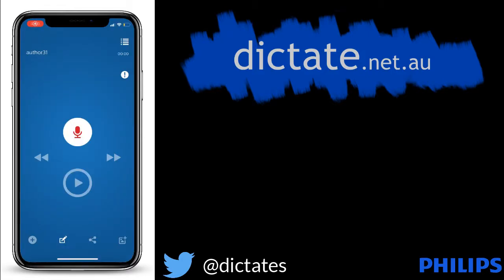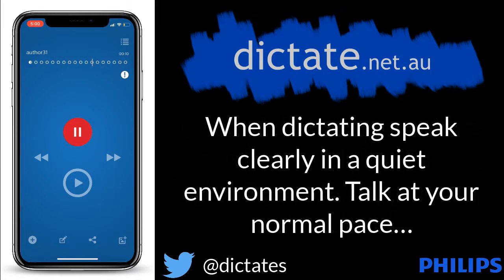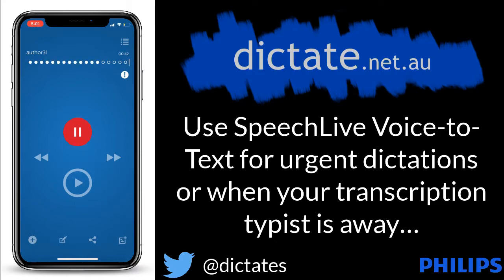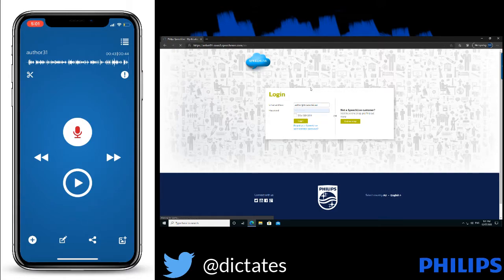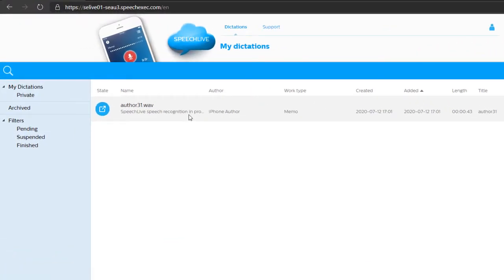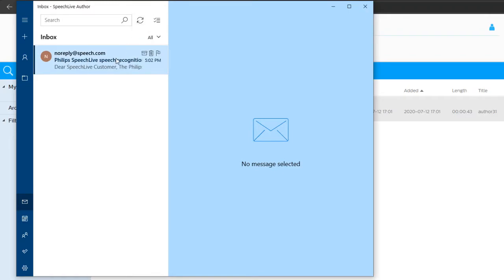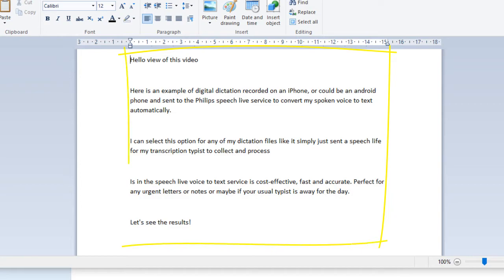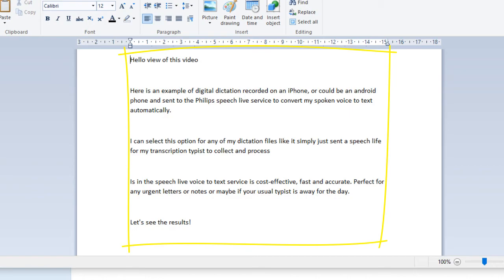Philips SpeechLive Automated Voice-to-Text with Philips Voice Recorder App by Dictate Australia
This video demonstrates automatic speech recognition using the Philips SpeechLive cloud dictation and transcription solution hosted in Australia.

Using the Philips Voice Recorder App to dictate your letters, notes, etc anywhere anytime you have the option to securely send each dictation audio file to either:

1. Your typist to collect and process your digital dictation via the SpeechLive web portal
2. Have SpeechLive automatically convert your voice to text
3. Send your audio to Philips outsource transcription service

This video demonstrates option 2. Perfect for urgent dictation or perhaps if your usual typist is away for the day. Your dictation will quickly and accurately be converted from voice-to-text and the transcription either emailed to you and/or your typist or can be collected by you/your transcription typist from the SpeechLive web portal.

The completed transcribed document then just needs to be proofread. No voice recognition solution is 100% accurate, all have very high degrees of accuracy but the transcription will always need to be proofread. Much faster and cheaper than using a transcription typist.

During the 30-day SpeechLive trial you get 100 audio minutes of free voice-to-text for you to try with your style of dictation.

One a one-year full SpeechLive Advanced Business Pro subscription licence 10 audio minutes of free voice-to-text is included. To convert more speech to text pre-paid audio minutes are required the minimum cost is $43 incl. GST and gives you 100 audio minutes (43c per minute).